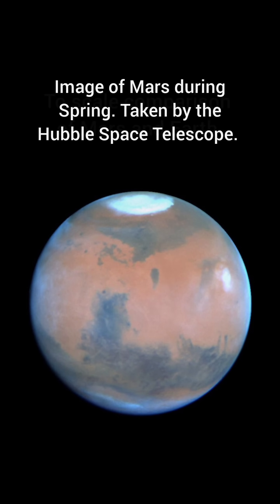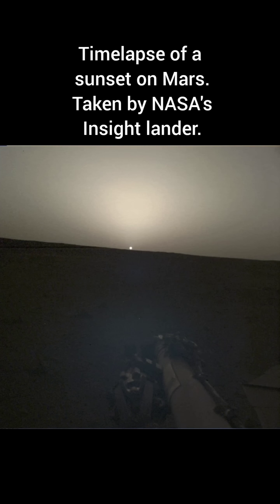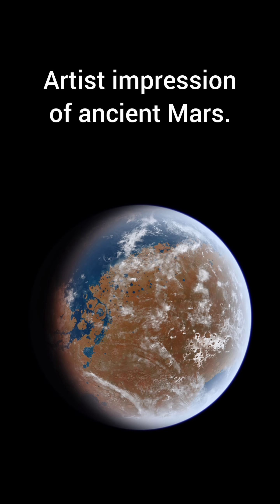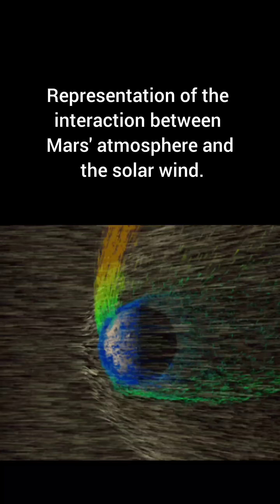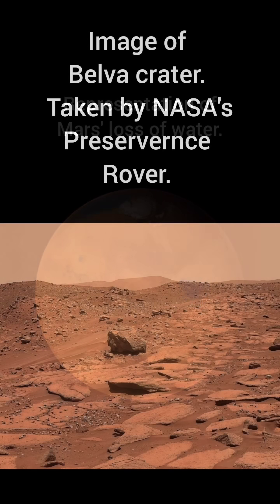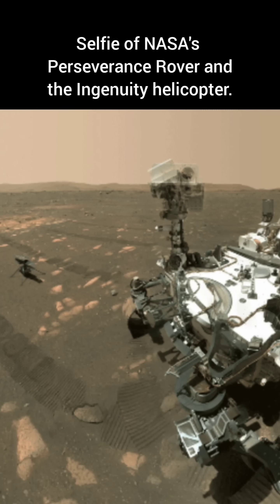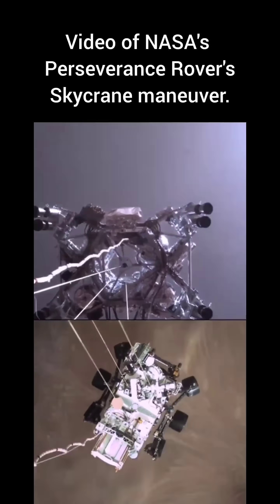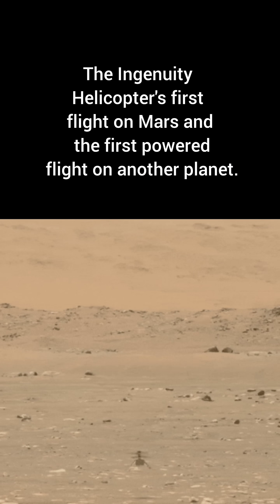Facts about the planet Mars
Facts about the planet Mars. Music: "Worlds" by Aylex.

Credit to NASA, JPL, Ittiz, and Jean-Luc Dauvergne.